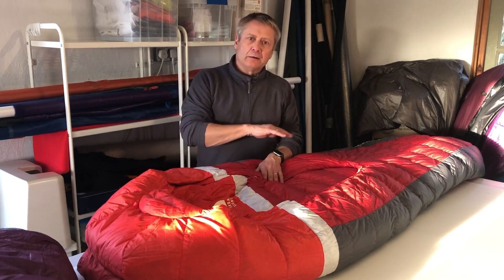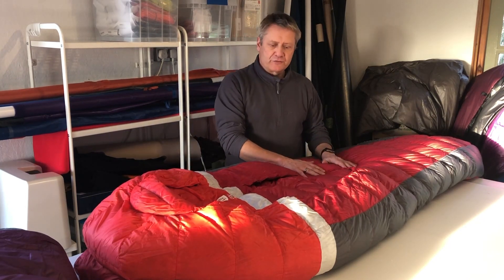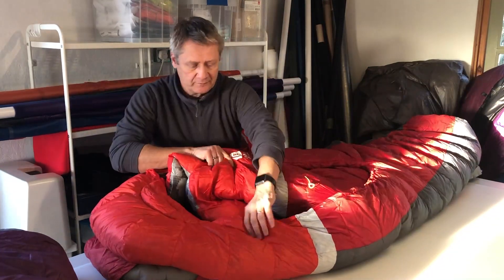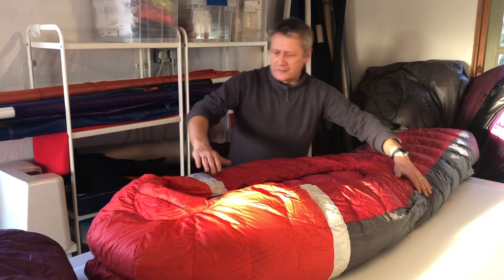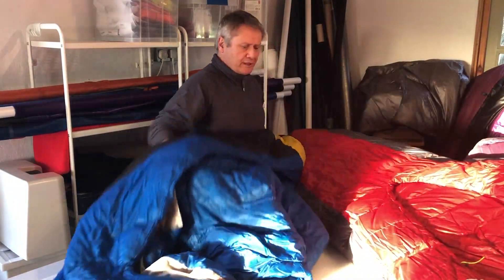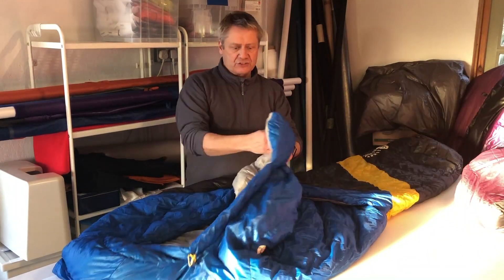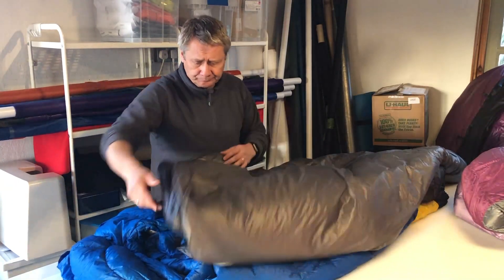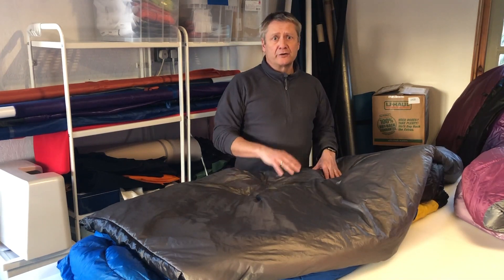Sierra Designs Back County Bed and Cloud 800 Sleeping bags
At Valley and Peak we are always looking to manufacture or retail innovative products. The Zipperless Sleeping bags from Sierra Designs available from our are one such innovation. This video explains the feature and benefits of this range suitable for ultralight campers and backpackers as well as more traditional campers and camping van owners.